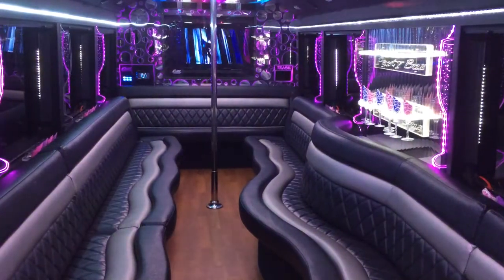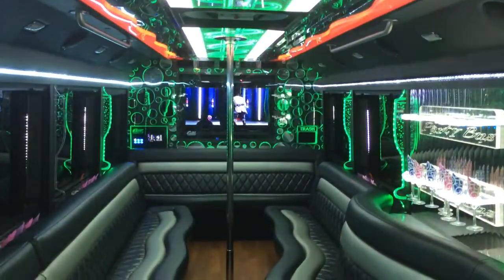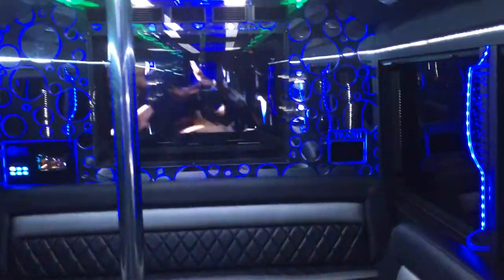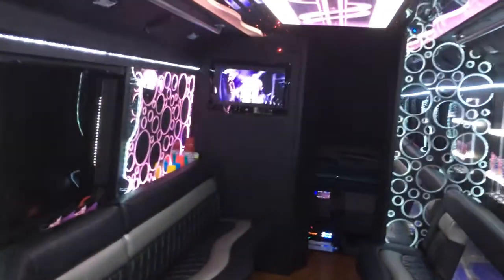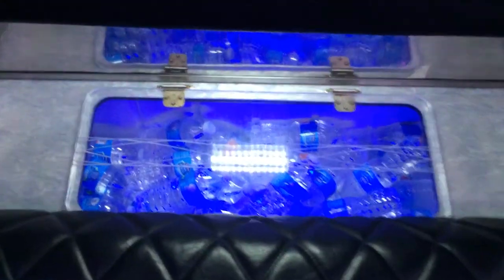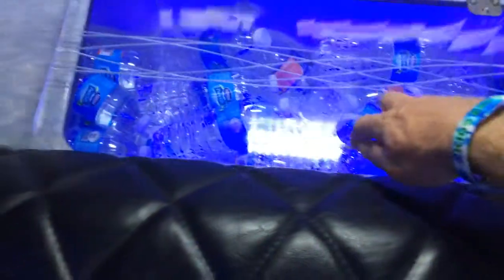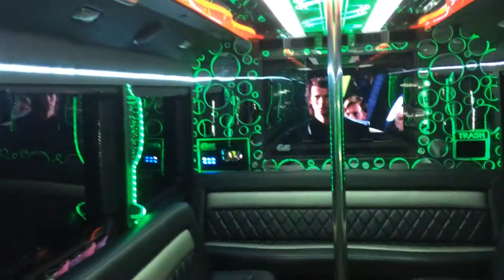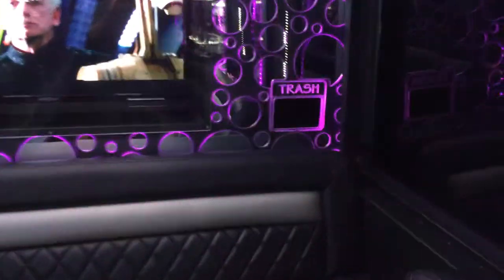Hampton Roads VIP Style Party Bus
This Party Bus is loaded! A 29 Passenger (including driver) with laminate hard wood flooring, real ostrich seating, DANCE POLE, Disco color changing lighting, 42" LCD TV, 29" LCD TV, surround sound, (1) full bar and (2) large coolers, and much more!